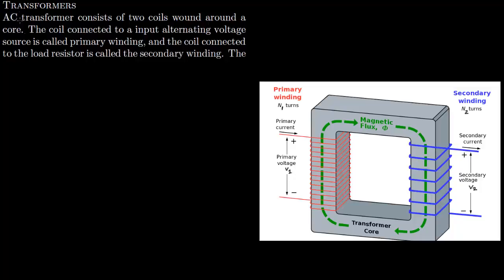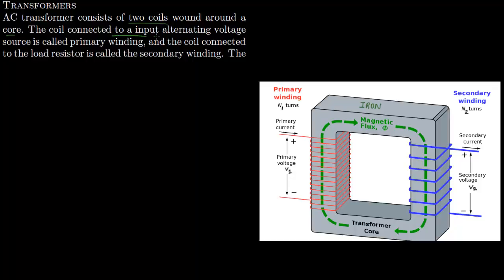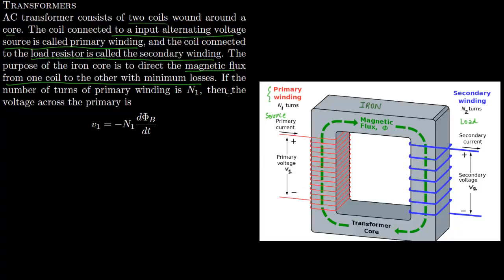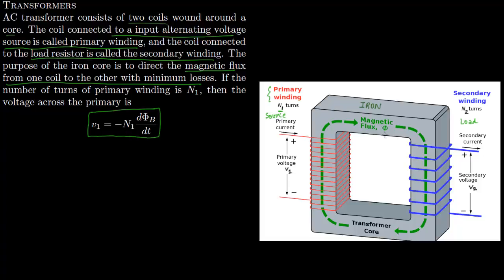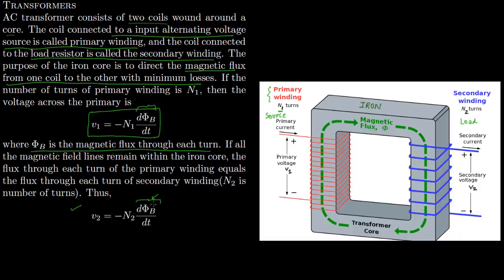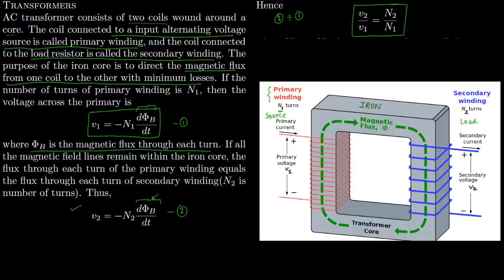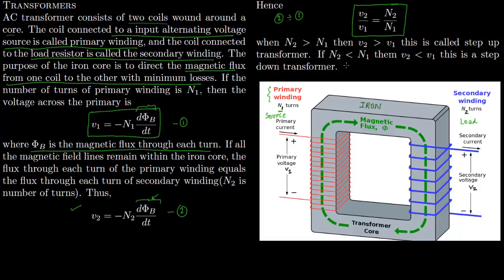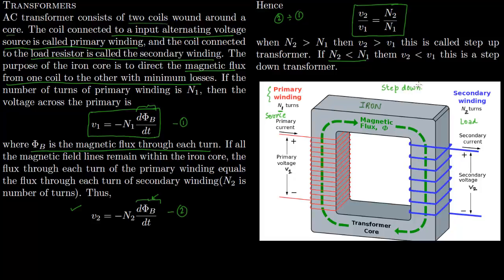7 8 Transformers